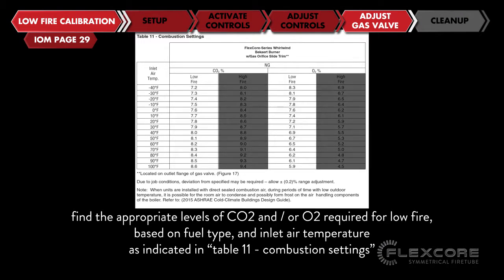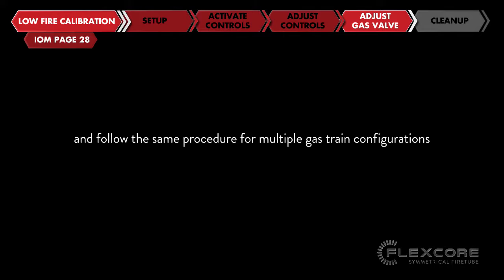Flexcore Video IOM Step 6: Low Fire Calibration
These videos are designed to give you a quick reference tool when setting up a Flexcore firetube boiler. Please refer to, and review the latest version of the Flexcore IOM prior to working on or servicing the Flexcore boiler.